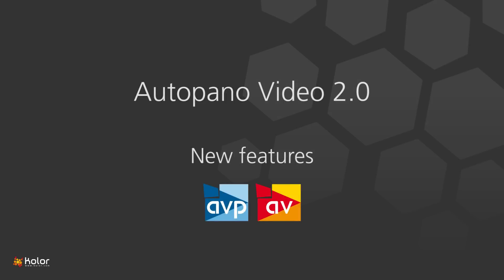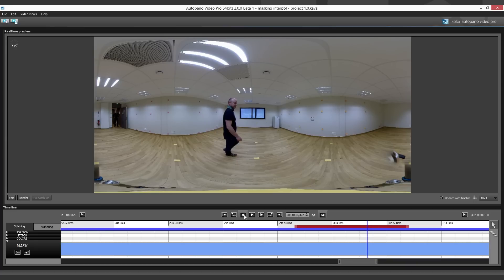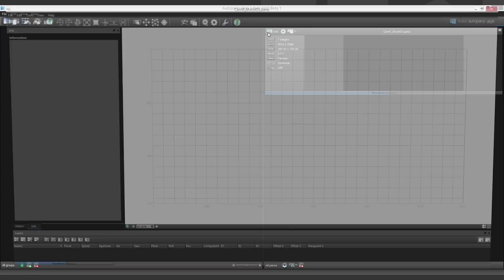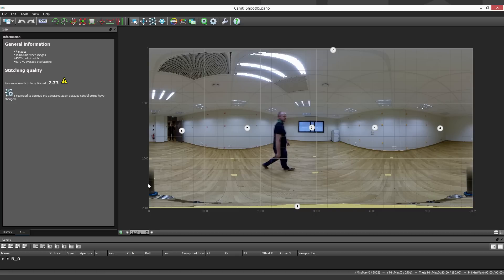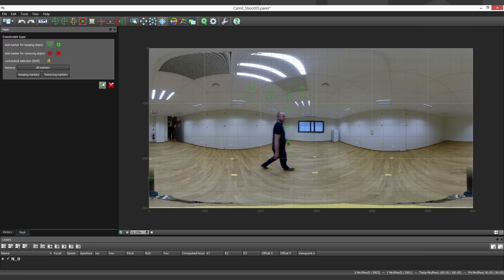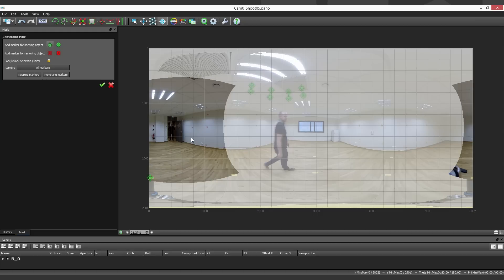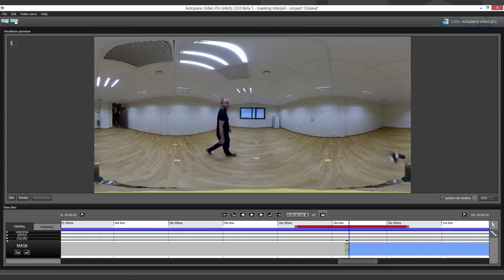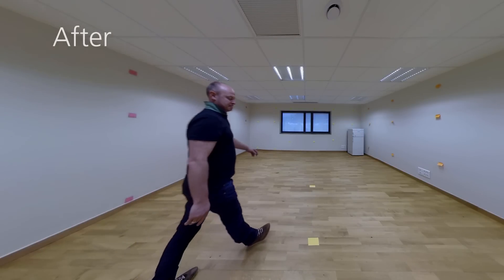Autopano Video 2.0 - Masking edition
Introduction of the masking edition feature of Autopano Video 2.0.